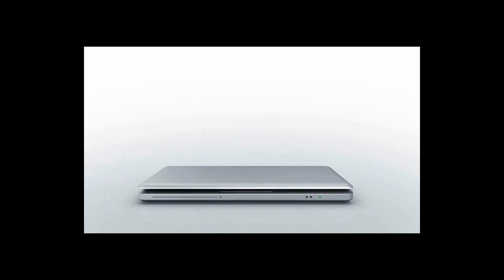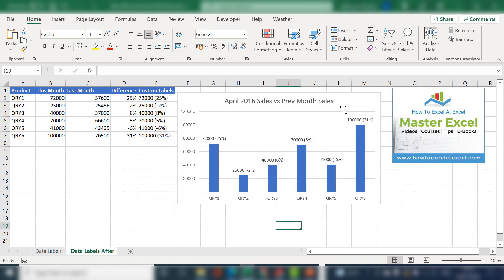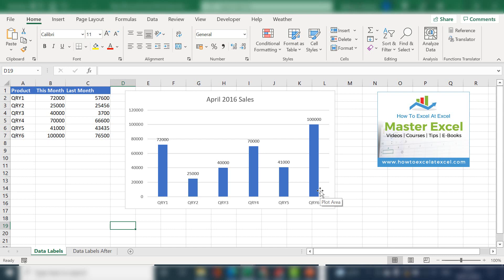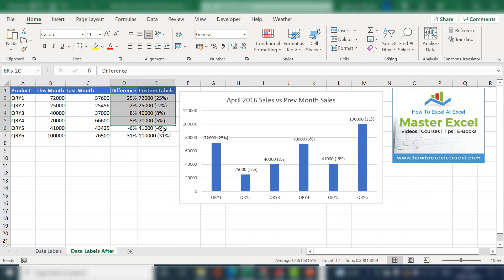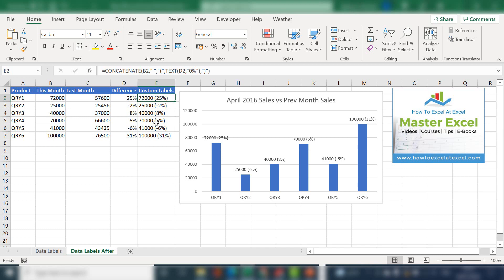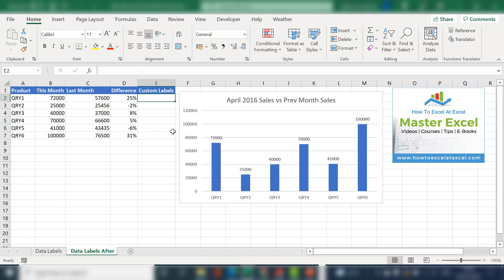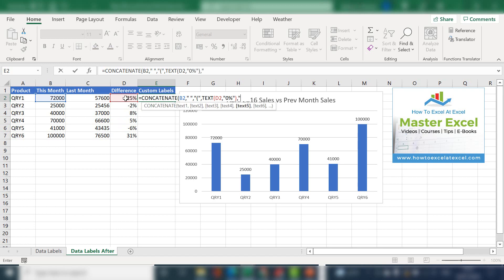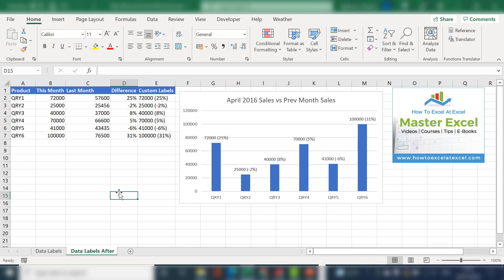Create Custom Data Labels. Excel Charting.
Are you looking to create custom data labels to your Excel chart? Maybe you want to add the title of a song or the name of a magazine. Whatever the reason, it’s easy to do as long as you know how to use formulas. In this video, we’ll show you how to add custom data labels using formulas. We’ll also provide some tips on how to make sure your data labels look great on your chart. So, today let’s have a look at using a few types of formulas to add some really cool custom data labels to our Excel charts.

𝐡𝐭𝐭𝐩://𝐰𝐰𝐰.𝐡𝐨𝐰𝐭𝐨𝐞𝐱𝐜𝐞𝐥𝐚𝐭𝐞𝐱𝐜𝐞𝐥.𝐜𝐨𝐦/𝐧𝐞𝐰𝐬𝐥𝐞𝐭𝐭𝐞𝐫-𝐬𝐢𝐠𝐧-𝐮𝐩/

👍𝐖𝐞𝐛𝐬𝐢𝐭𝐞 𝐡𝐭𝐭𝐩://𝐰𝐰𝐰.𝐡𝐨𝐰𝐭𝐨𝐞𝐱𝐜𝐞𝐥𝐚𝐭𝐞𝐱𝐜𝐞𝐥.𝐜𝐨𝐦
👍𝐓𝐰𝐢𝐭𝐭𝐞𝐫 𝐡𝐭𝐭𝐩𝐬://𝐭𝐰𝐢𝐭𝐭𝐞𝐫.𝐜𝐨𝐦/𝐡𝐨𝐰𝐭𝐨𝐞𝐱𝐜𝐞𝐥𝐚𝐭𝐞𝐱